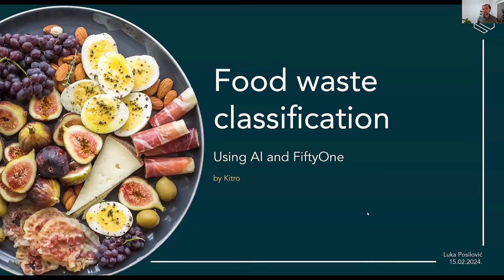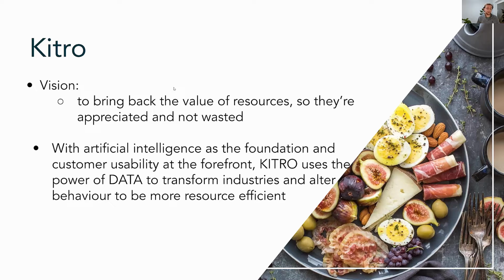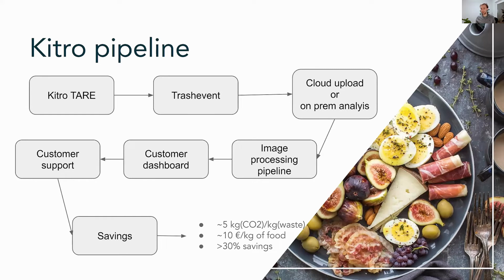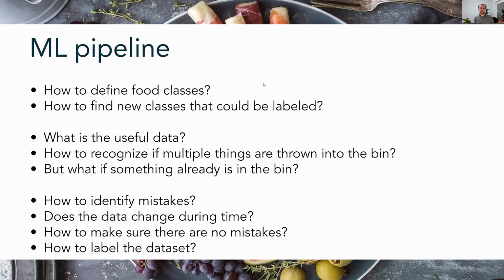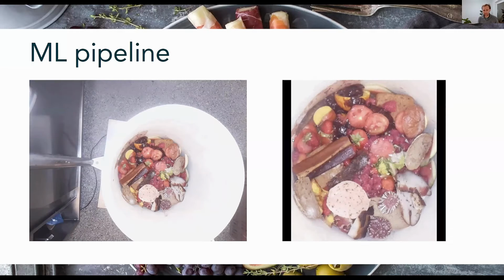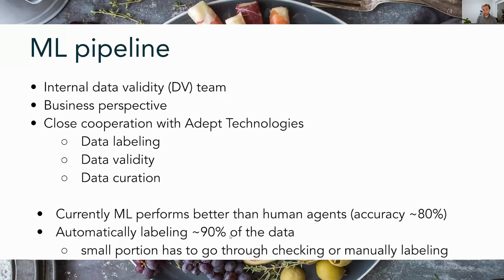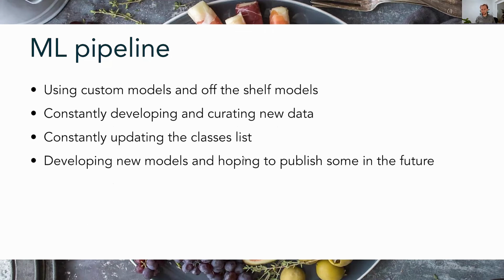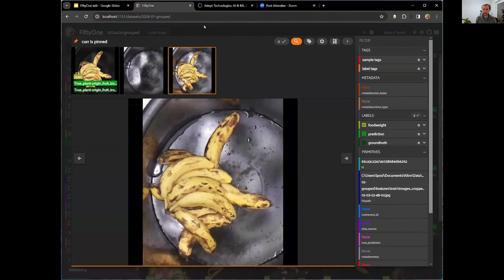Computer Vision Meetup: Food Waste Classification with AI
1/3 of all food gets wasted, with millions of tons of food being thrown away each day. Food does not mean the same thing everywhere in the world, there are thousands of different meals across the world, therefore a lot of different classes to distinguish between. In this talk we’ll see through challenges of food-waste classification and see how foundation models can be useful to this task. We will also explore how we use FiftyOne to test models during development.

Speaker: Luka Posilović is a computer scientist with a PhD from FER, Zagreb, Croatia, working as a Head of machine learning in Kitro. Luka and the team are trying to reduce the global food waste problem by using AI.

Recorded on Feb 15, 2024 at the AI, Machine Learning and Data Science Meetup.